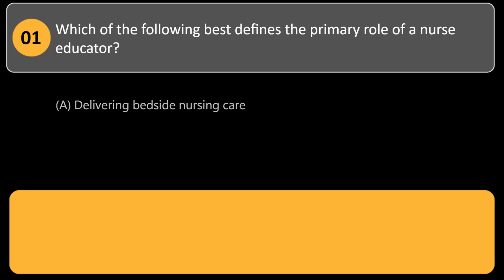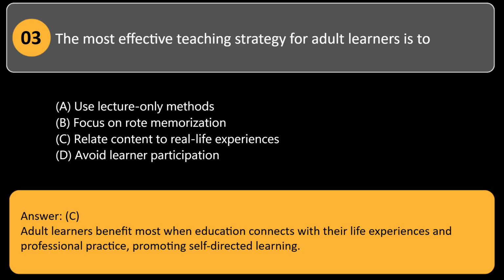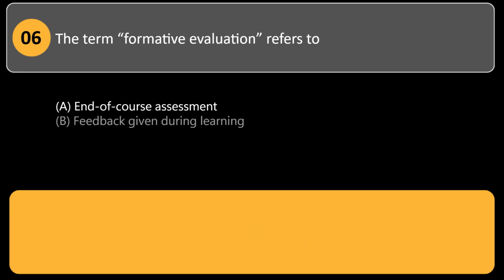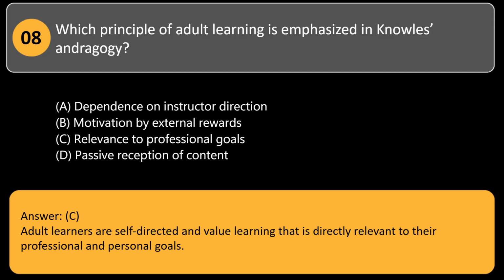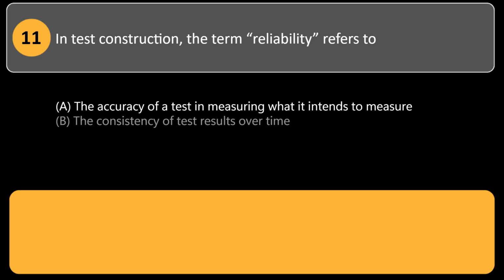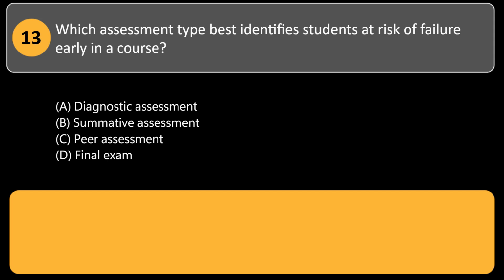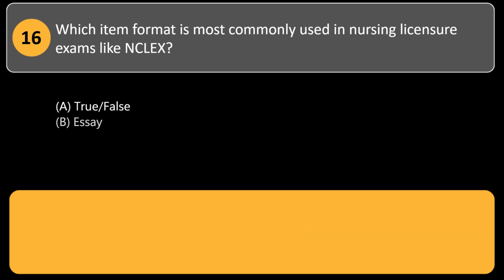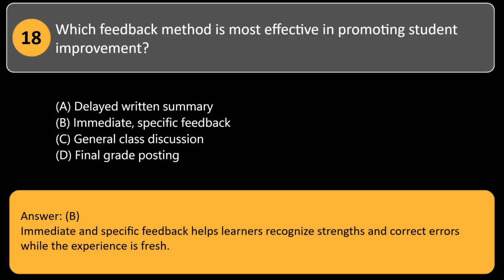Certified Nurse Educator (CNE) Practice Test 2025 | 20 Real Questions and Answers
In this video, we present the Certified Nurse Educator (CNE) Practice Test 2025, featuring 20 real and updated questions with detailed answers and explanations based on the NLN (National League for Nursing) Certified Nurse Educator Exam.

This comprehensive video is designed to help nurse educators, academic instructors, and clinical teachers prepare effectively for the CNE certification exam in 2025. Whether you’re a first-time candidate or retaking the exam, this practice test provides realistic, scenario-based questions that reflect the latest NLN exam framework and CNE content areas.

📘 What You’ll Learn in This Video:
✅ 20 challenging CNE practice questions with accurate answers
✅ Clear explanations to help you understand core concepts
✅ Content based on the 2025 Certified Nurse Educator Exam Blueprint
✅ Key topics covered:

Facilitation of Learning

Facilitation of Learner Development & Socialization

Assessment & Evaluation Strategies

Curriculum Design & Implementation

Improvement in Nursing Education

Scholarship, Research, and Professional Role